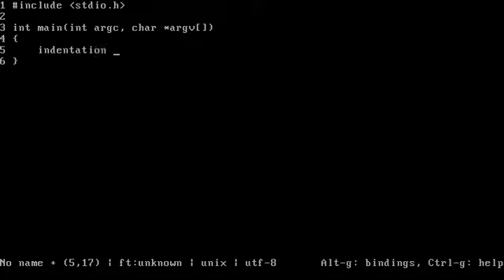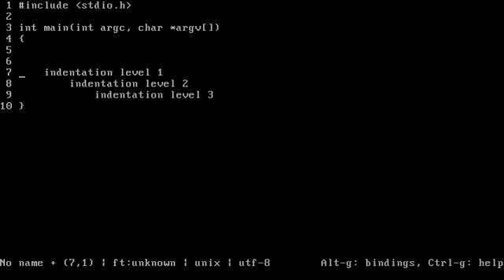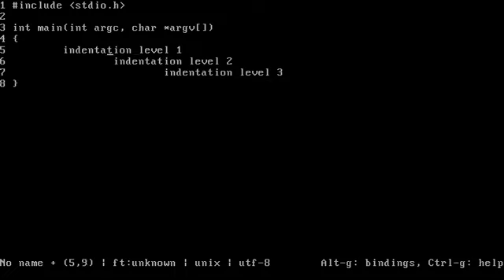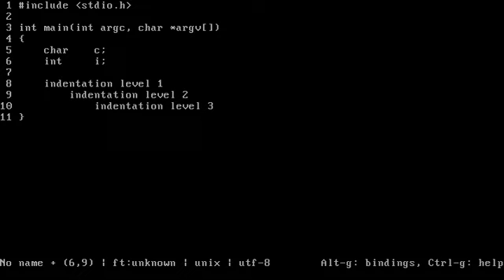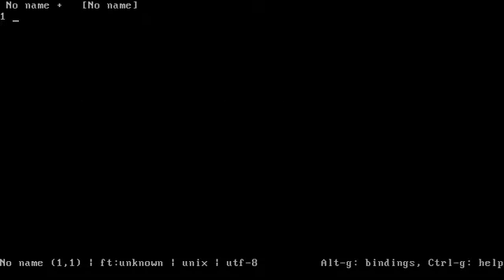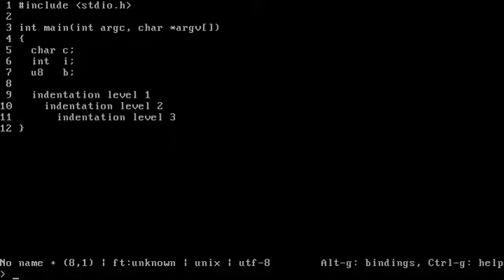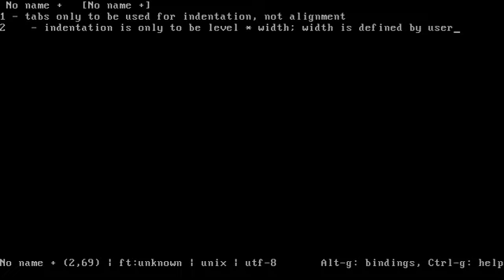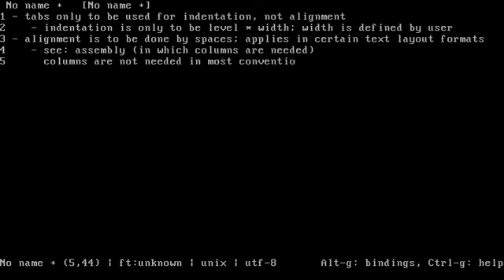indentation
stop using spaces to indent your code